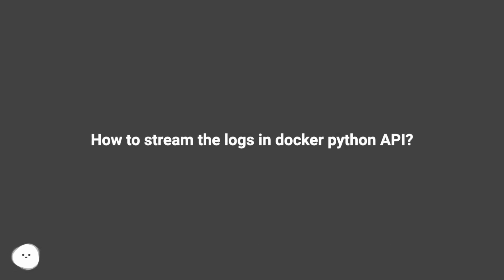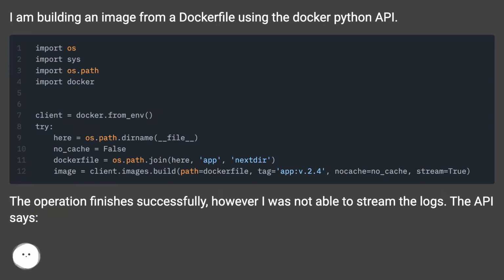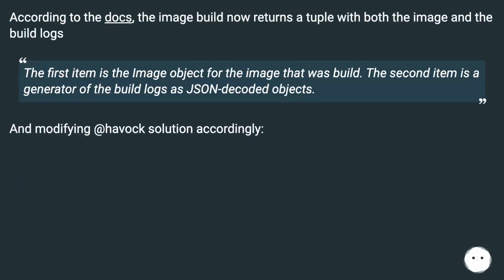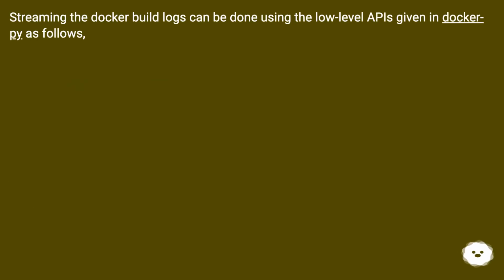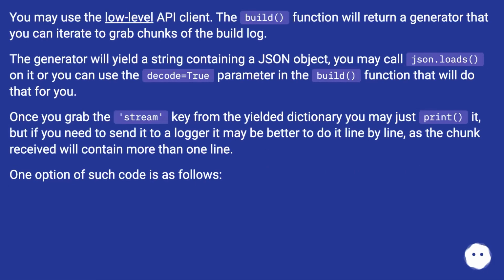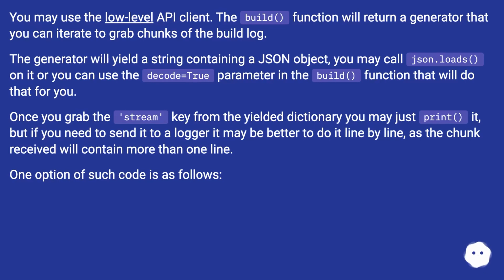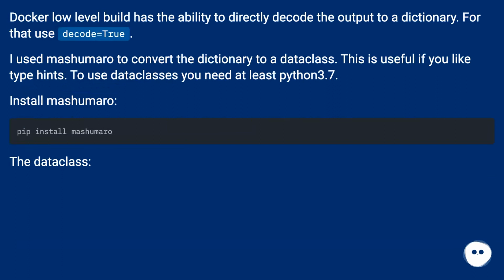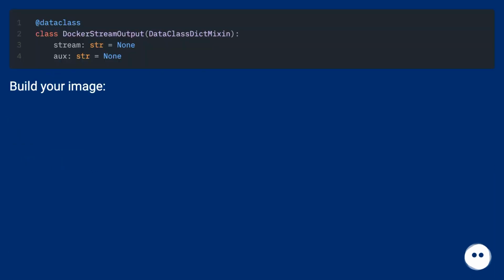How to stream the logs in docker python API?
Chapters
00:00 How To Stream The Logs In Docker Python Api?
00:37 Answer 1 Score 8
01:02 Accepted Answer Score 7
01:20 Answer 3 Score 6
01:59 Answer 4 Score 2
02:42 Answer 5 Score 1
02:57 Thank you